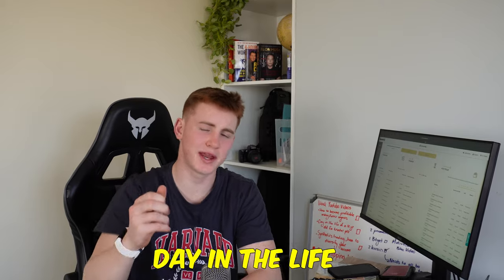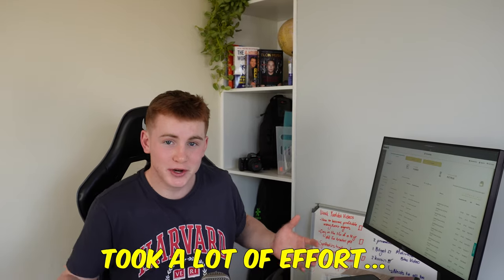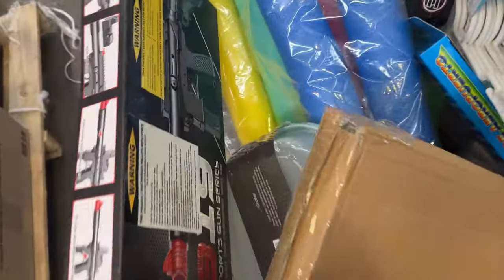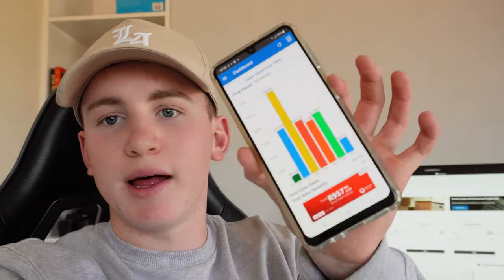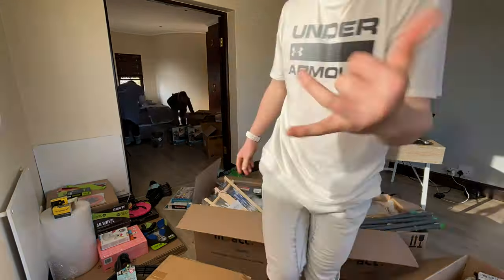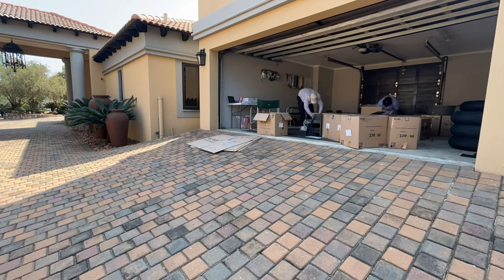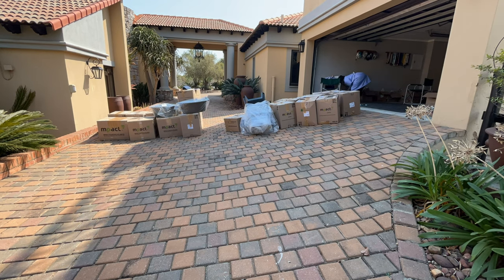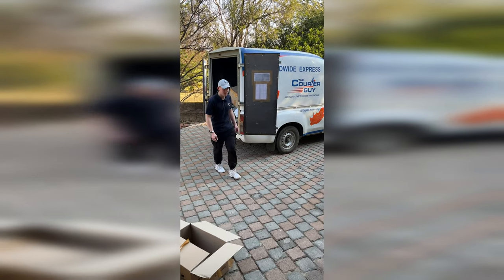The Day In The Life of a 17yr Old TakeAlot Seller, Drop-Shipper and E-Commerce Entrepreneur!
This video is a true and realistic day in the Life of a Young Digital Entrepreneur that has 3 streams of income when it comes to selling products online - TakeAlot Selling, Drop-Shipping and E-Commerce.